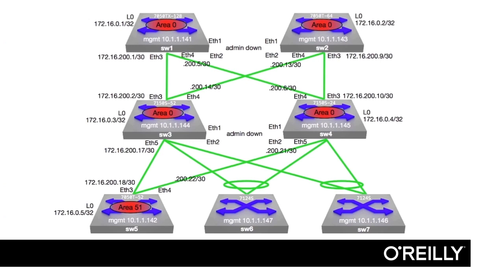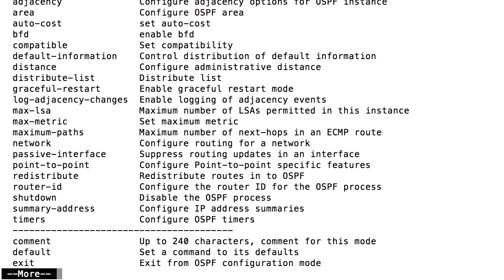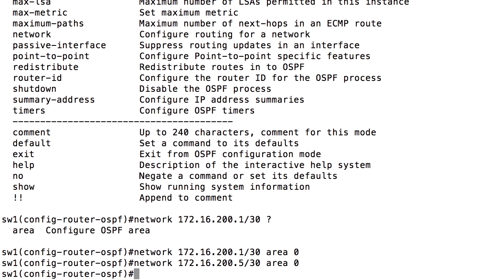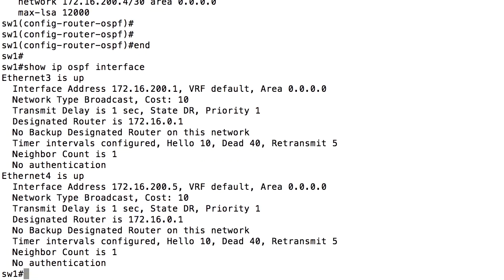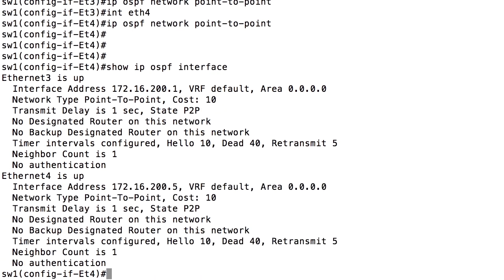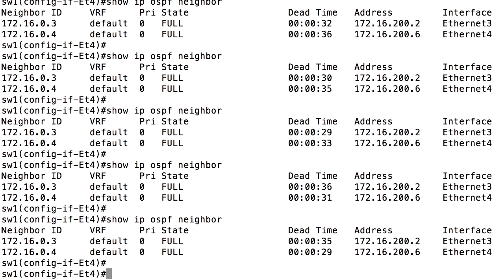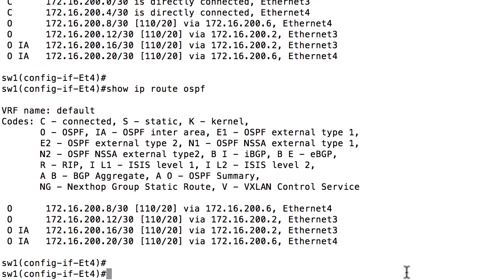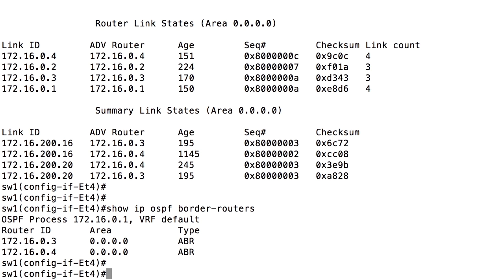21 Configuring And Verifying OSPF